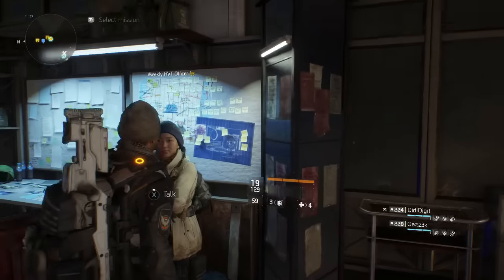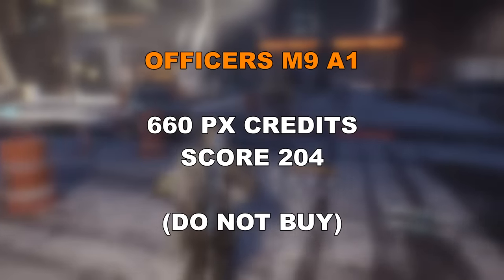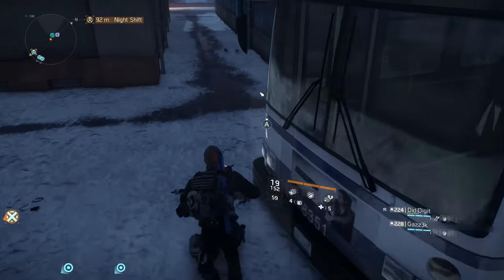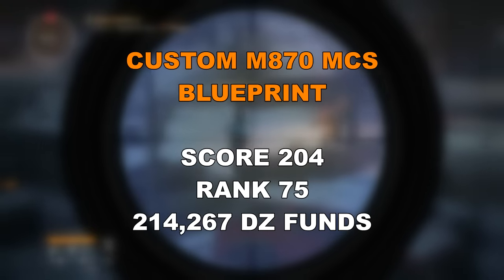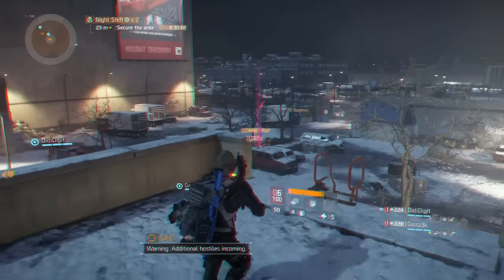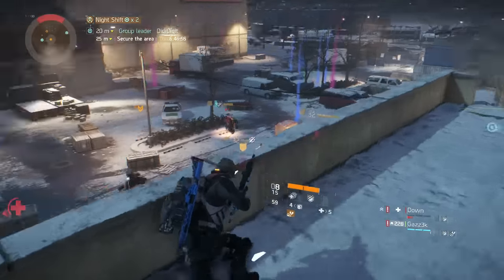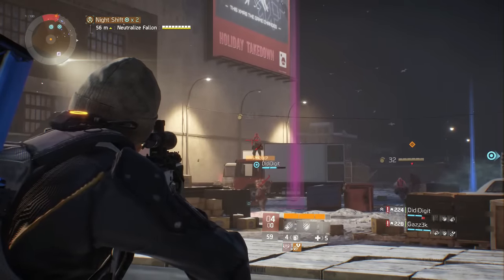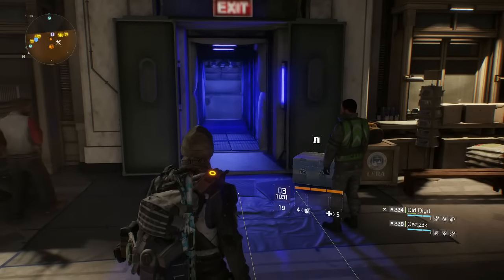The Division Weekly Reset | Vendor Reset and Recommendations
The Division Weekly Reset | Vendor Reset and Recommendations. Let me know what you guys think of this style of weekly reset video or did you prefer running around and seeing what was there.